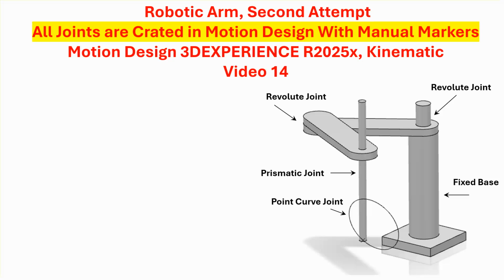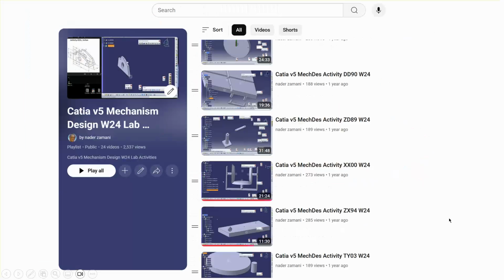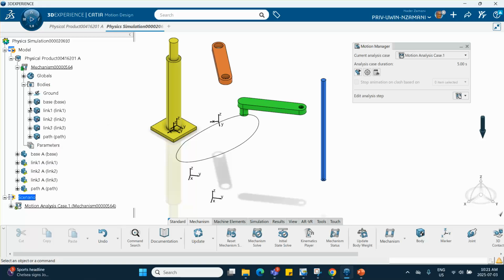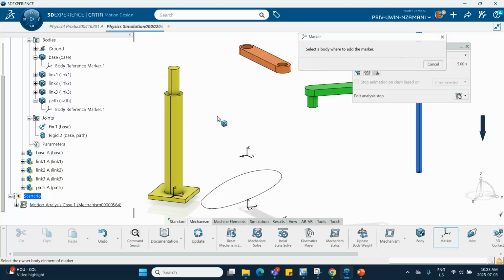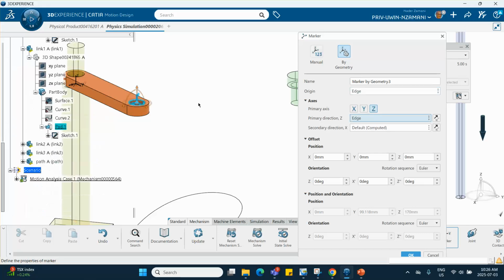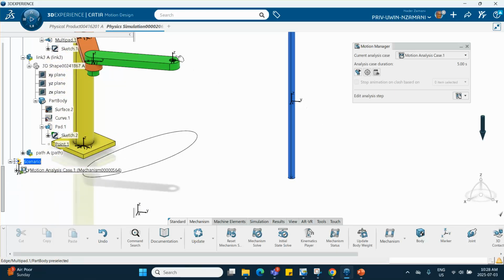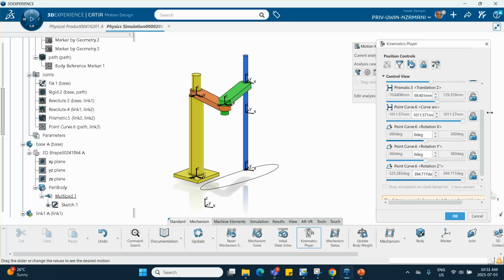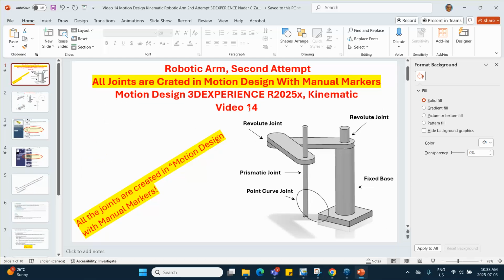Video 14 Motion Design Kinematic Robotic Arm 2nd Attempt 3DEXPERIENCE Nader G Zamani